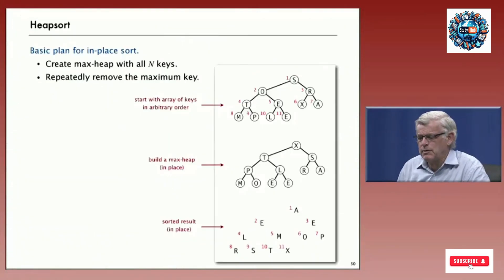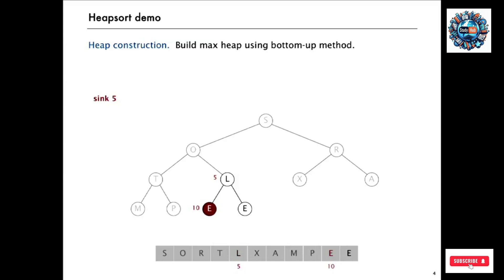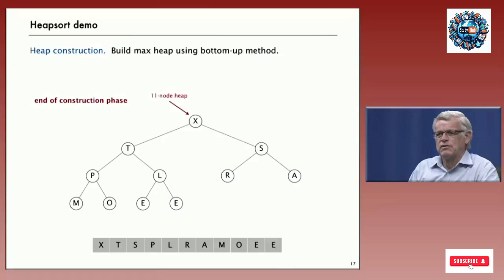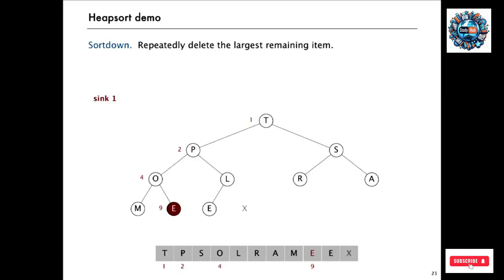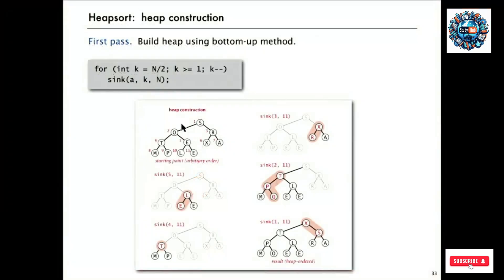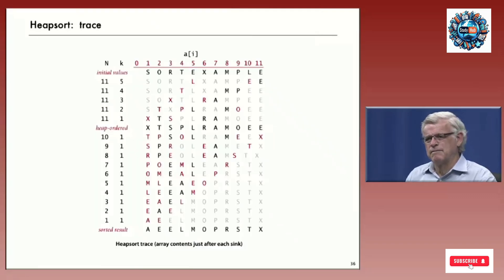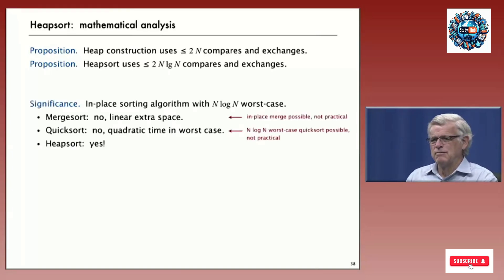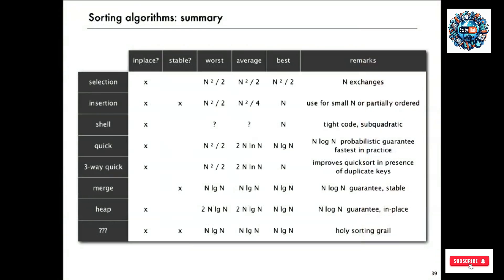Lecture 36: Understanding Heapsort: Efficient In-Place Sorting Algorithm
In this video, we delve into Heapsort, a powerful and efficient sorting algorithm that guarantees an
𝑂
𝑛
log
𝑛
O(nlogn) runtime. We’ll break down the key steps involved in Heapsort, including building a max heap from an unsorted array and extracting elements to achieve a sorted order. By understanding the operations of sinking elements and maintaining the heap property, you'll see how Heapsort organizes data with minimal code and high efficiency.

Throughout the video, we provide a detailed example with step-by-step animations, demonstrating the heap construction and sorting process. We'll also compare Heapsort to other sorting algorithms, discussing its advantages and potential drawbacks in practical use.

Whether you are preparing for a job interview or looking to deepen your knowledge of sorting algorithms, this video offers a comprehensive overview of Heapsort, complete with a Python implementation for hands-on learning.